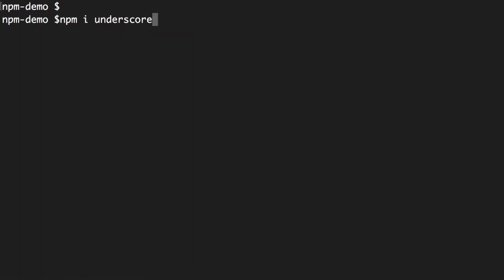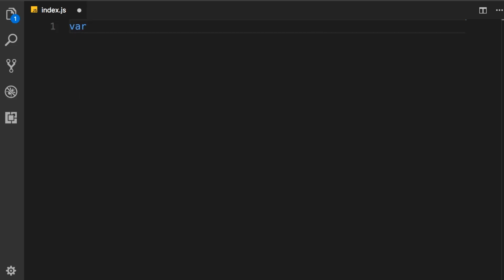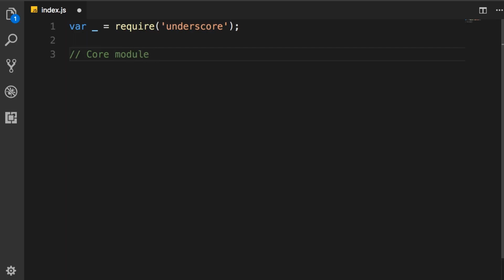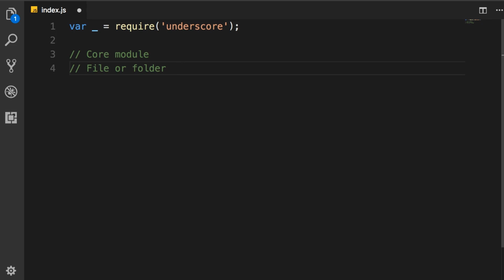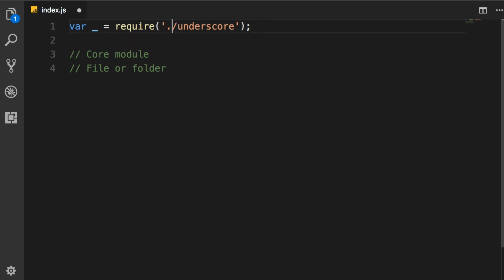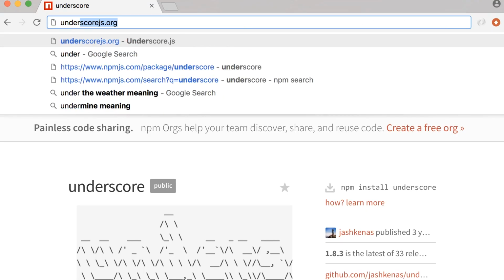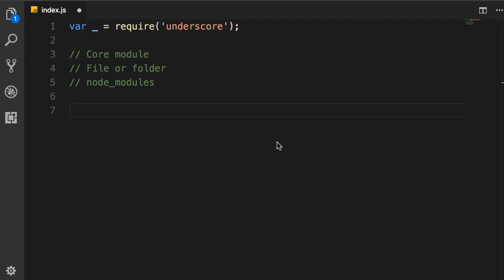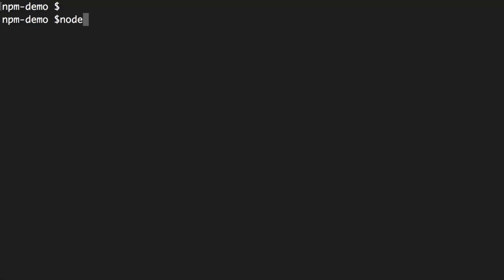24 Using a Package